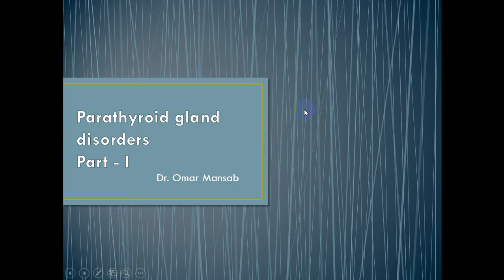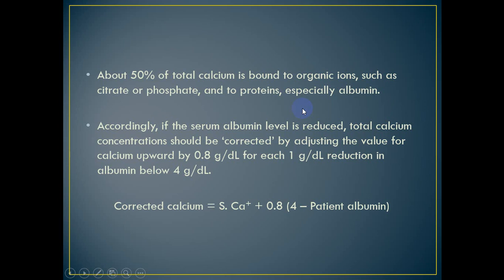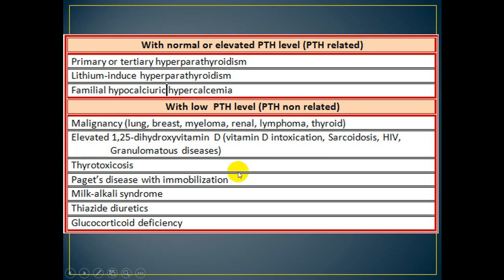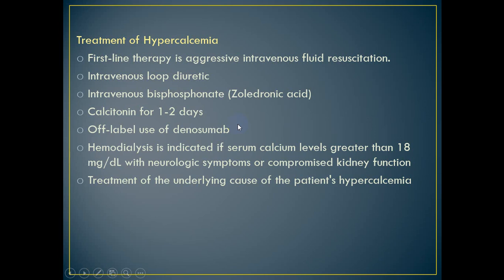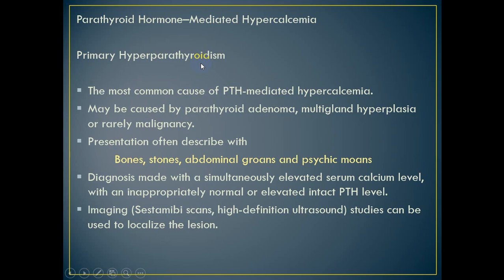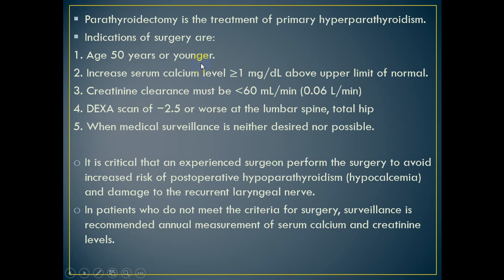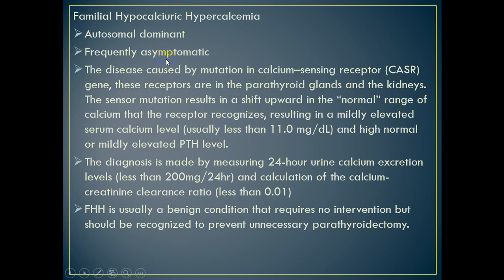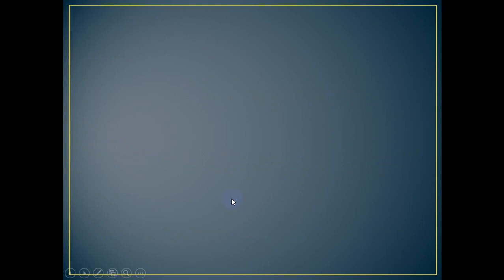محاضرة علمية(المرحلة الرابعة / مادة الباطنية / الغدد الصم /امراض الغدد جار الدرقية)جزء١